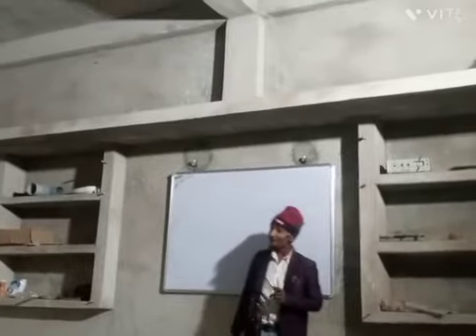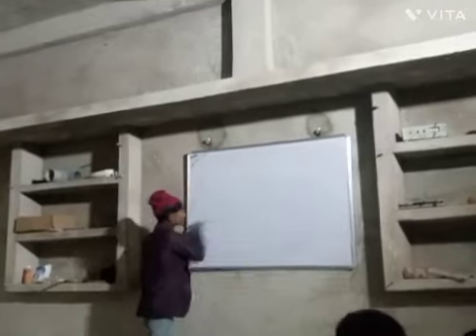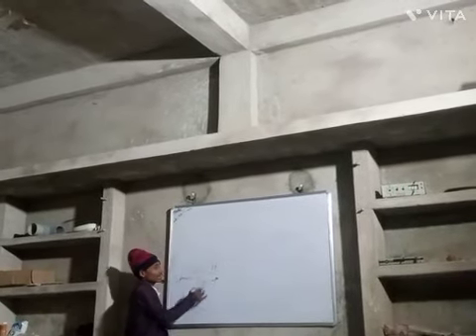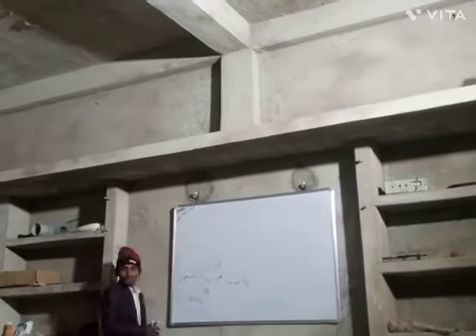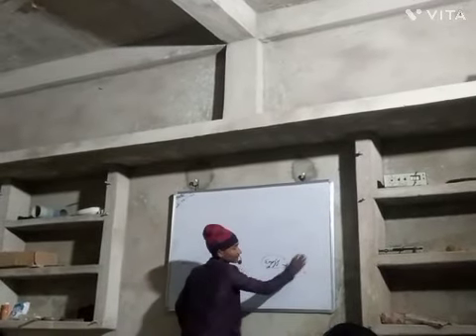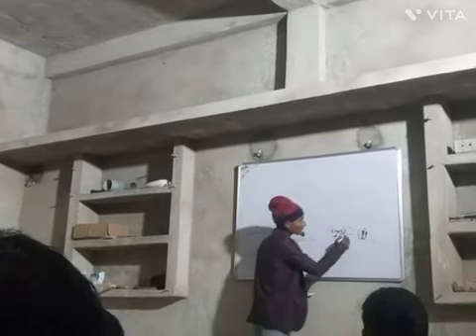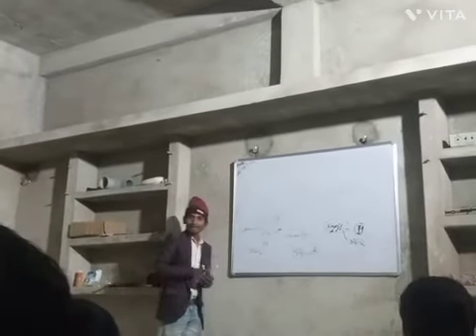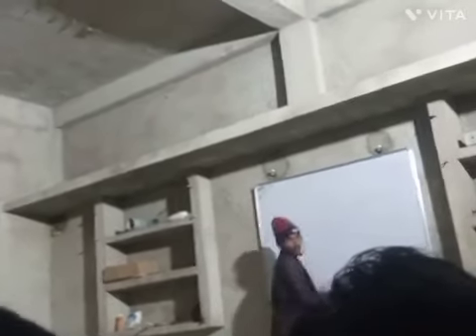mp tet mp patwari Gupta godavari batch biology with dinesh sir by---dinesh kanpur(4)